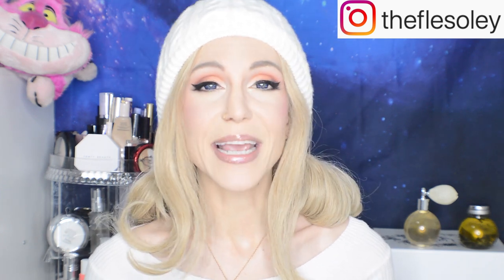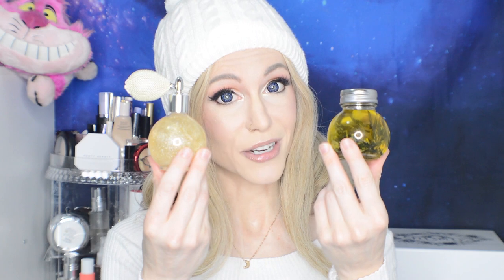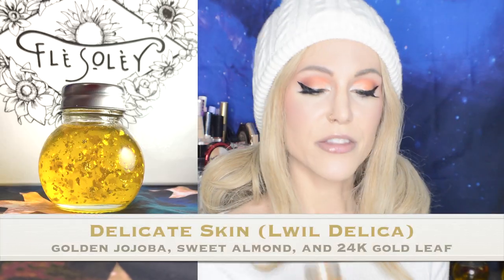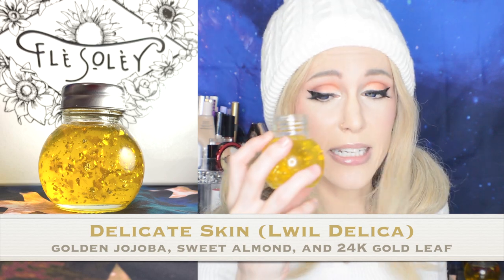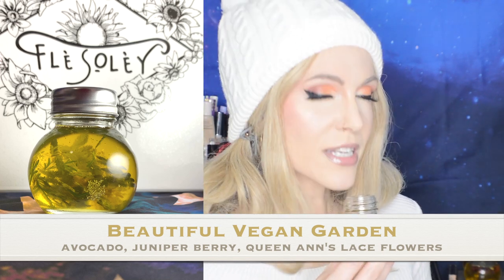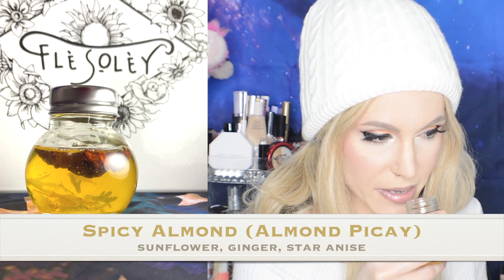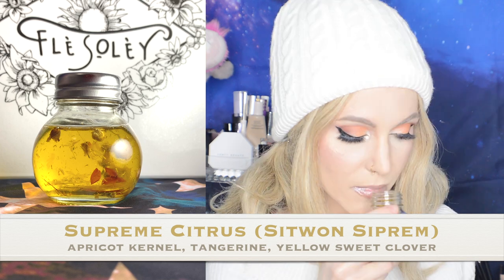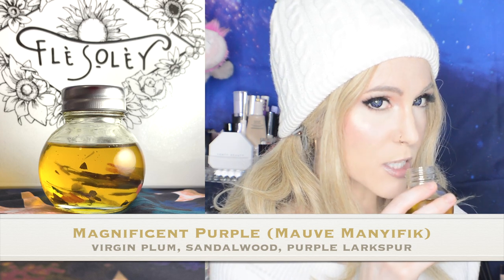Flé Soléy Bél Bekols - the most STUNNING skin care?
Follow them on IG: @theflesoley

00:00 - Intro

01:42 - About the Brand

🔹Cruelty-Free
🔹Hand-crafted
🔹Made in the USA
🔹Sister & Doctor Owned
🔹Black Owned
🔹Organic & Wild-crafted ingredients

03:57 - Bél Bokal Oils

🔸Delicate Skin (fragrance-free)
🔸Beautiful Vegan Garden (vegan)
🔸Spicy Almond
🔸Supreme Citrus
🔸Magnificent Purple
🔸All in Rose

11:47 - Elixirs

🔹Rose Water Moisturizing Elixir
🔹Bottled Sunshine Elixir

Note: these may not be available just yet? I couldn't find them on the website this AM. But coming soon!

This makeup look: Ofra Glamour Glitch palette (gifted), Shiseido Synchro Skin foundation (nothing smoothes my forehead like this foundation; olive shade plus white mixer), CoverGirl Trublend blush in Love Me, Ofra Star Island, ABH contour stick, Velour Lashes from Sephora Lashstash, Maybelline Hypereasy liner, Rare Beauty brow (which I tried to reshape and BROKE HALF OFF ugh), Butter London Lip glaze